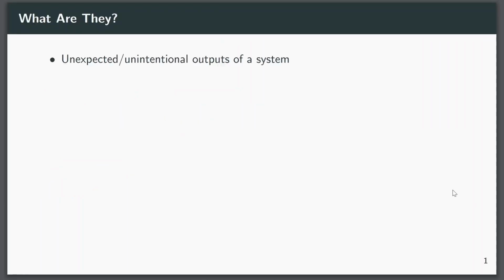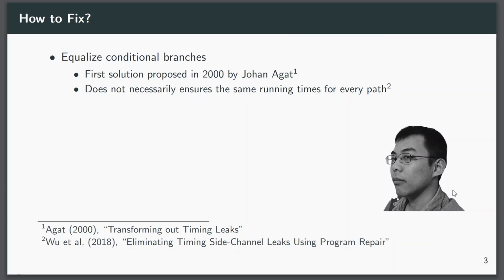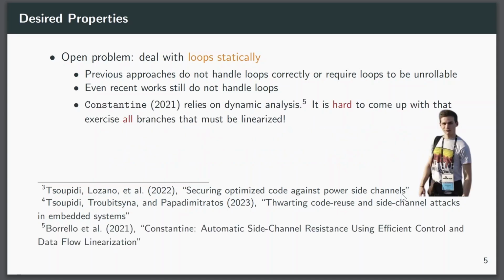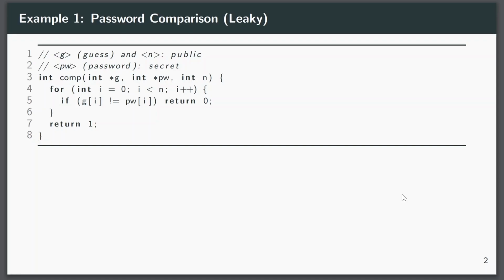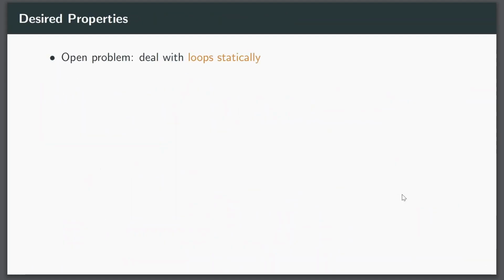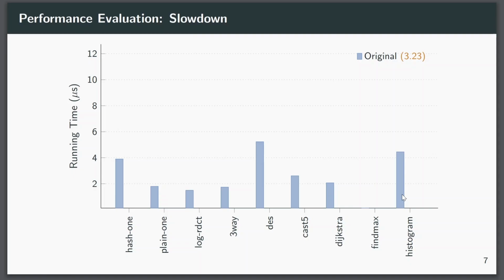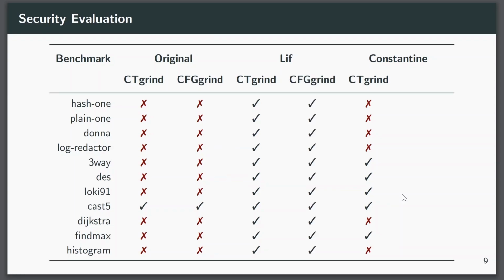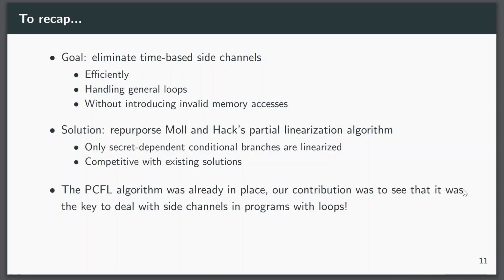A presentation of the work "Side-Channel Elimination via Partial Control-Flow Linearization"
Talk given at the Competition of MSc Dissertations organized annually by the Brazilian Computer Science Society. This work describes an approach to eliminate side-channels from programs, via a technique called "Partial Control-Flow Linearization" (PCFL). PCFL was originally designed to support code vectorization. In this work, we show that said technique also eliminates time-based side channels. This is the first methodology that correctly linearizes programs with unbounded loops.